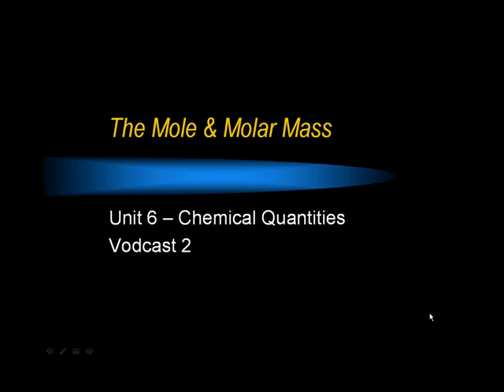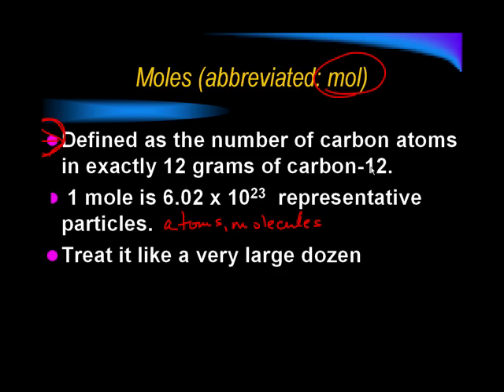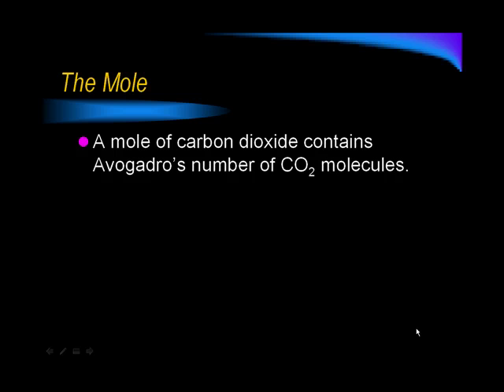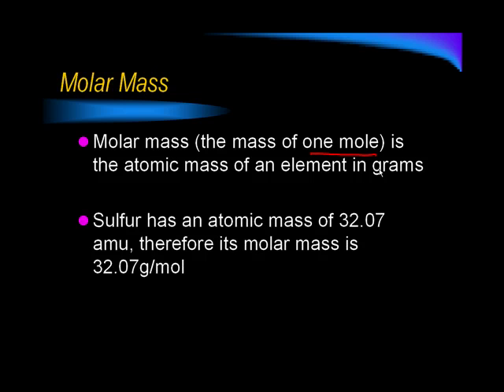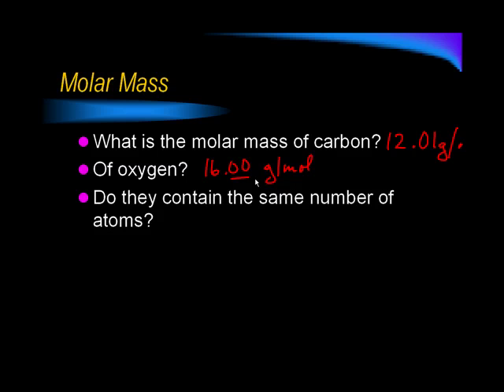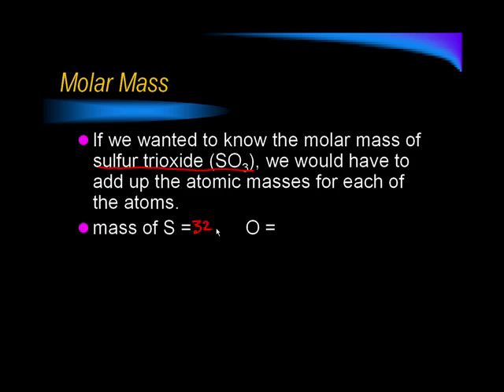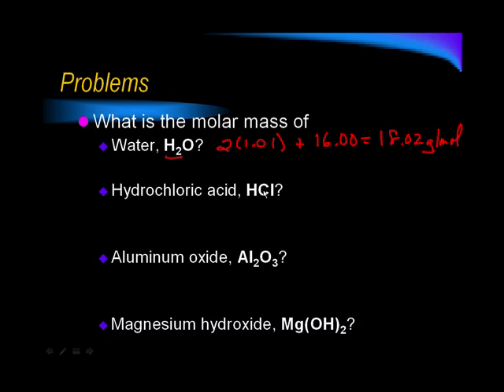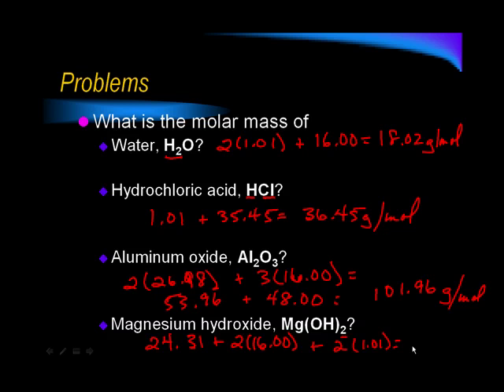6.2 The Mole